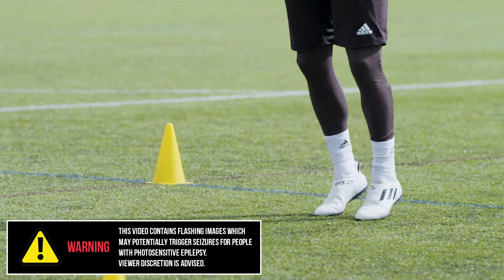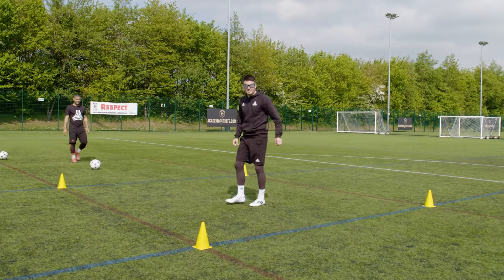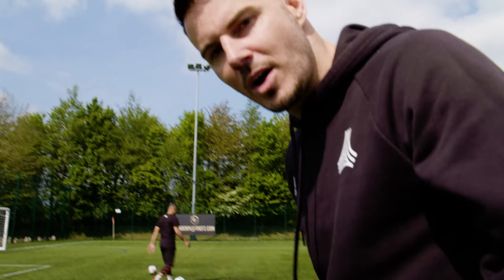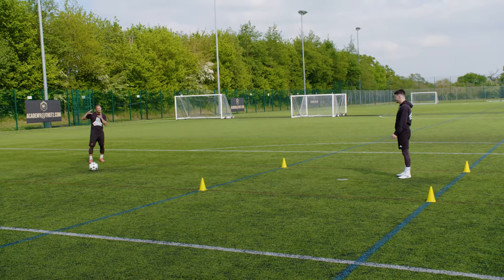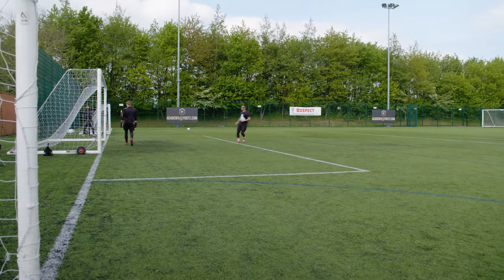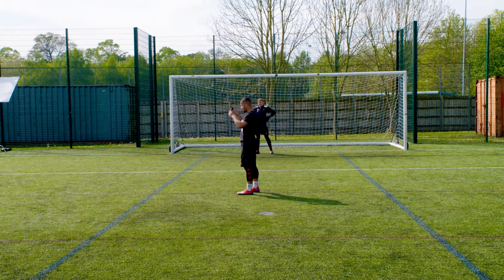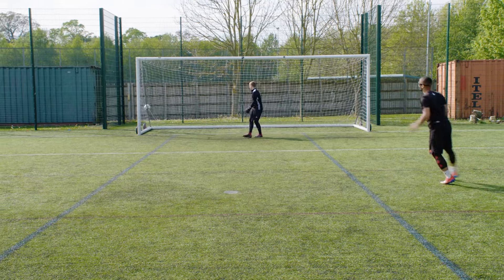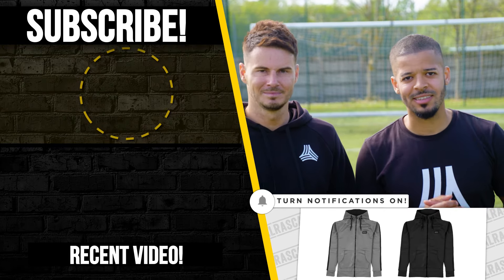F2 VS CRAZY SPEED & REACTION TEST! 😱⚡️ | Billy Wingrove & Jeremy Lynch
We take on this extreme reaction test using a pair of synaptic goggles...& the results are CRAZY! 😱